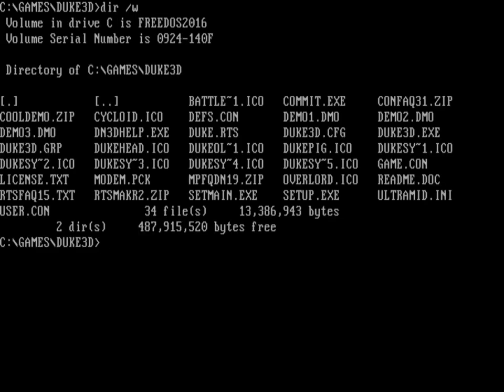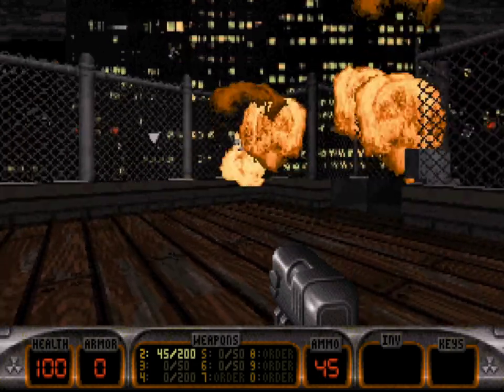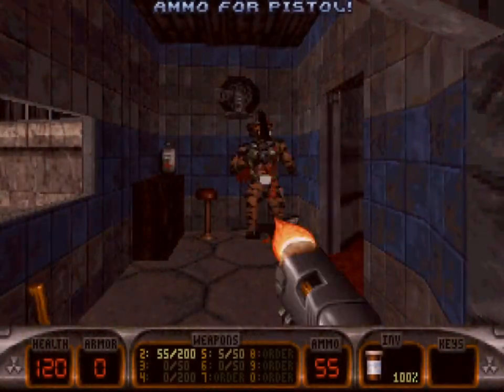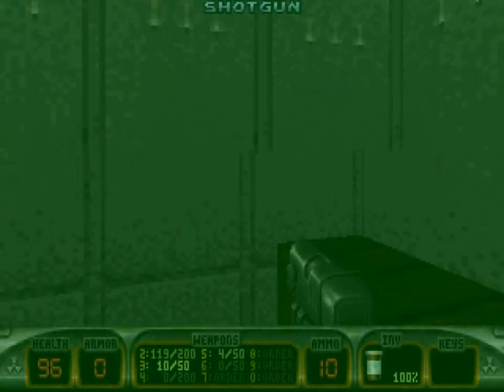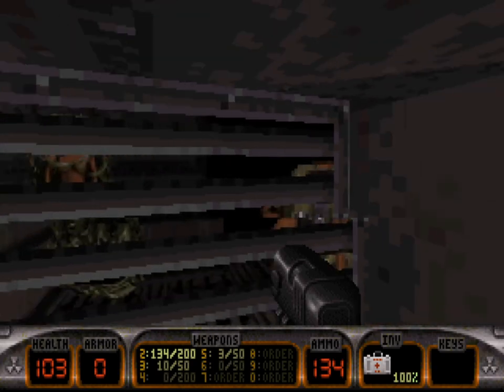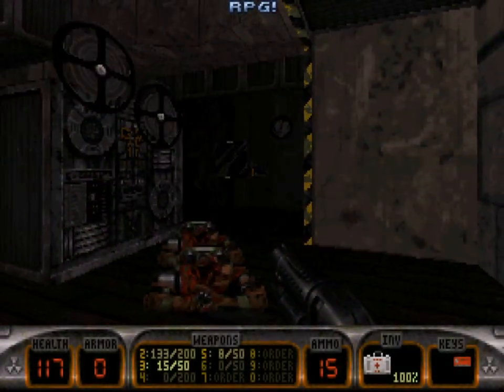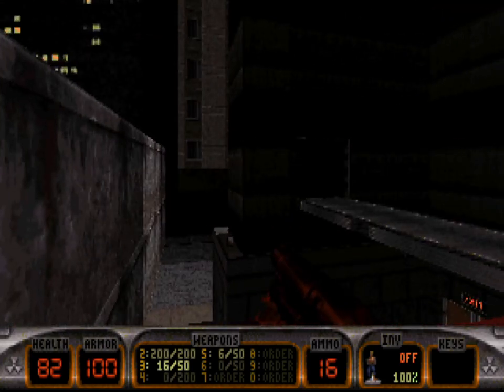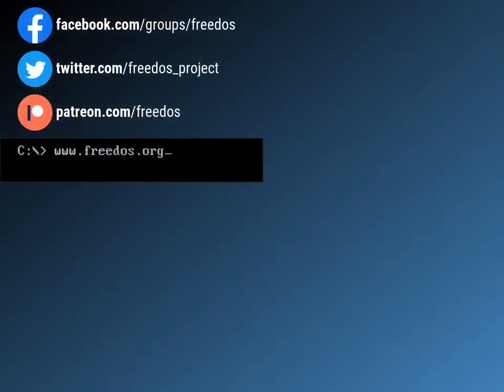Let's play - Duke Nukem 3D (shareware)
Once we had DOOM, there were a lot of other first-person shooters that tried to take the FPS mantle. One iconic entry is Duke Nukem 3D. Let's play!